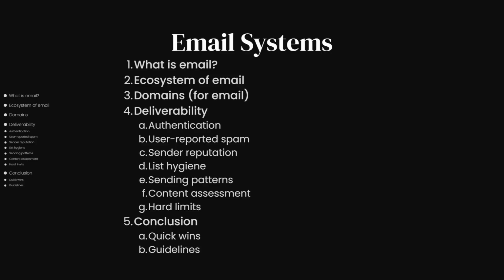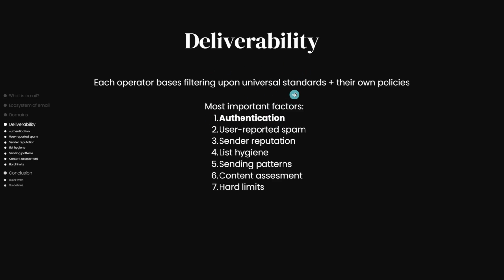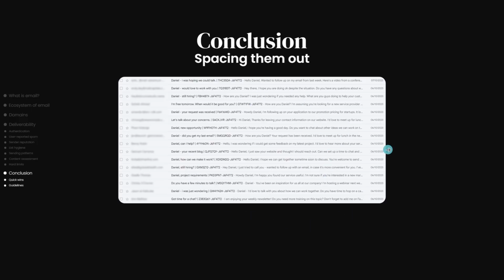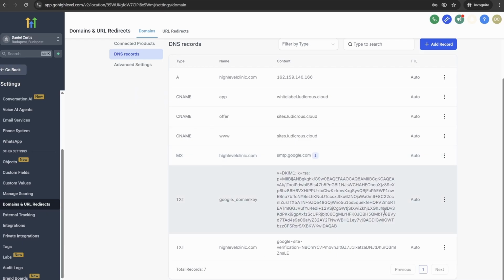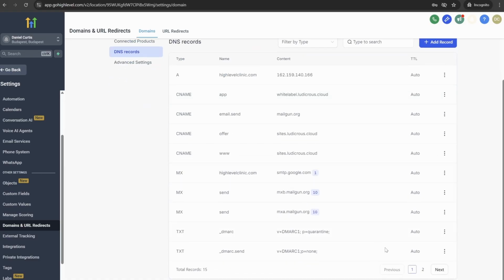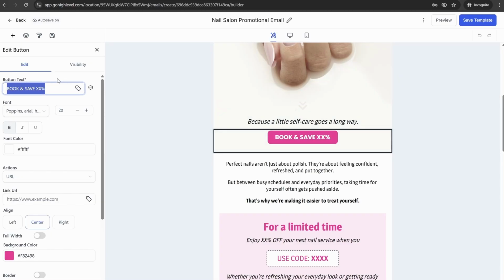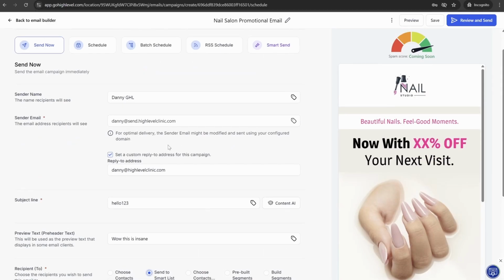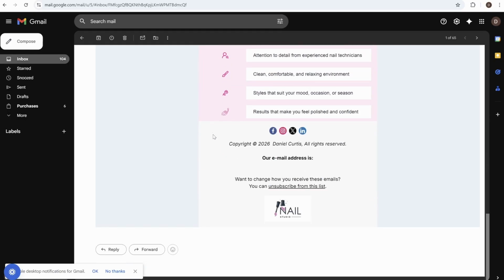Get Every HighLevel Email Delivered NOW (Full 2026 Deliverability Guide)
00:00 - Introduction to Emails
00:48 - Theory
20:49 - Practice